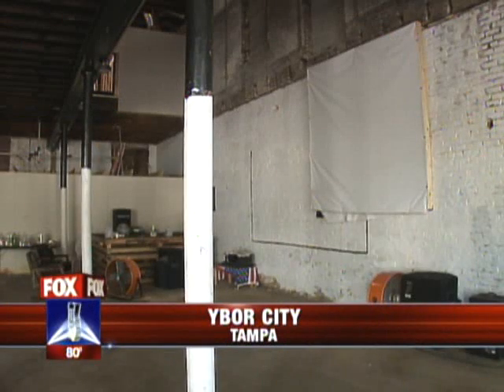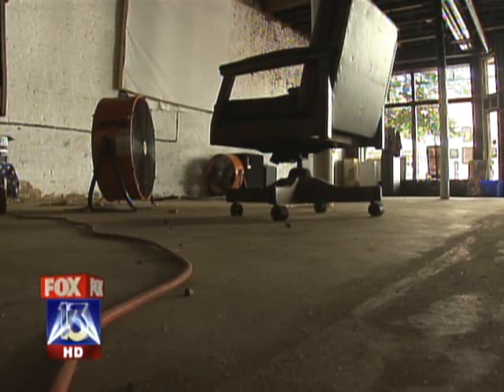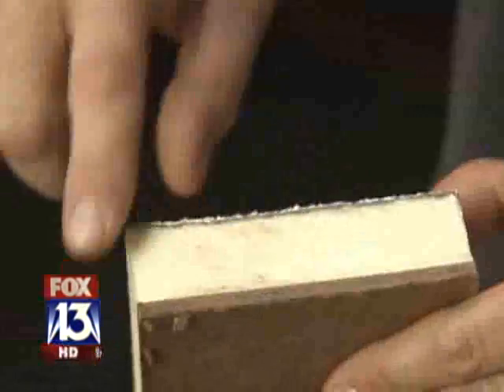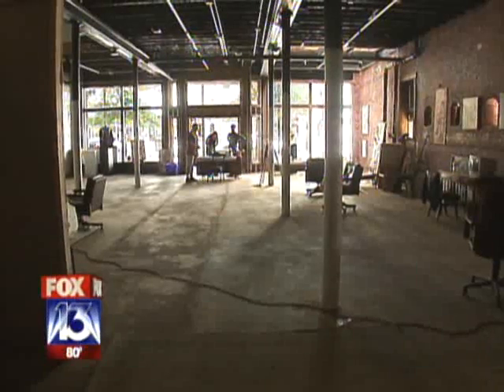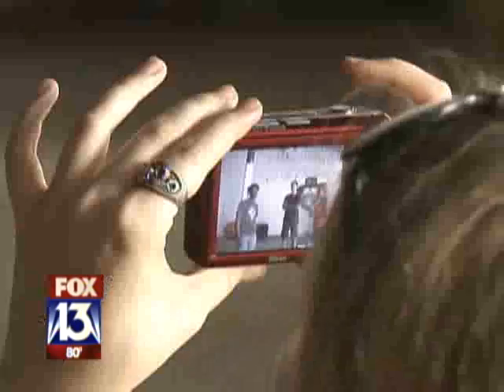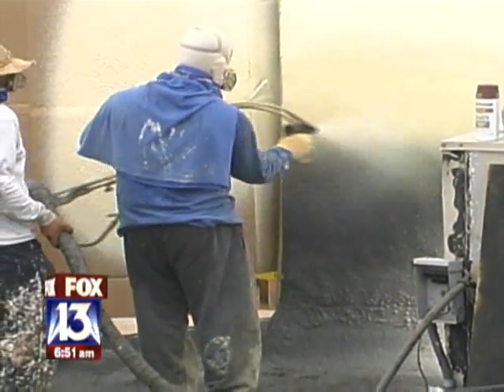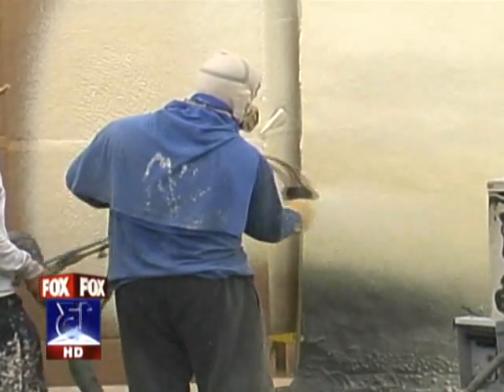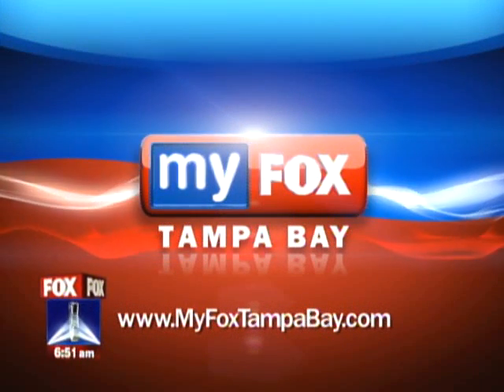Historic building gets green makeover